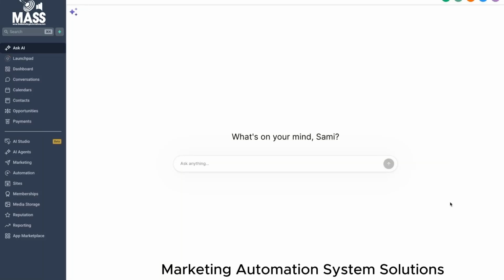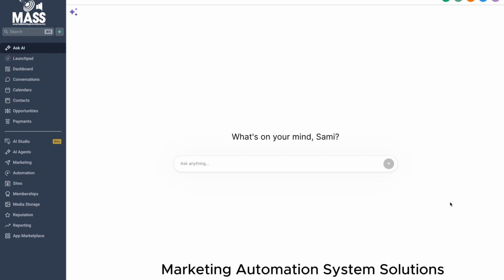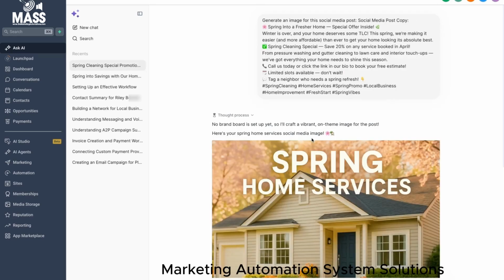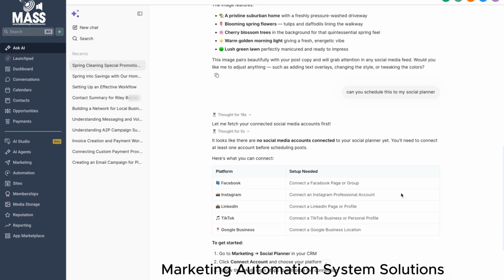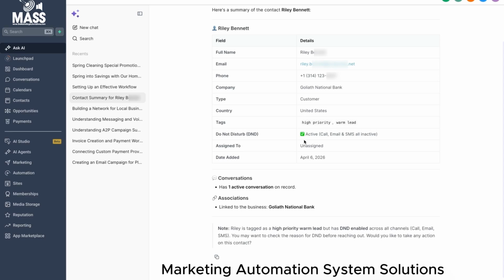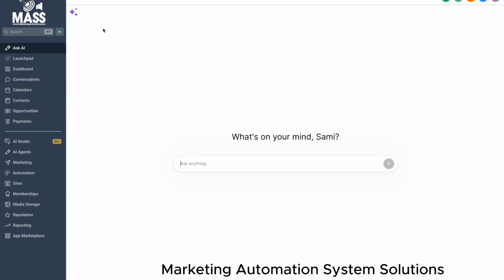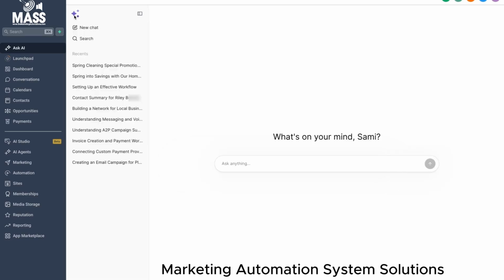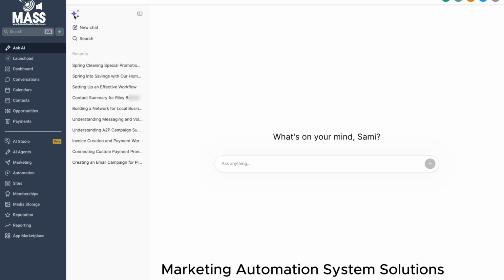MASS Platform Ask AI HowTo Training Marketing Automations System Solutions Artificial Intelligence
Welcome to Marketing Automation System Solutions (MASS)—the "Swiss-Army Knife" of marketing automation and business growth.

MASS Platform Ask AI How To Training  Marketing Automations System Solutions Artificial Intelligence

We empower businesses to stop the "manual grind", loosing leads due to missed calls or emails, wasting time juggling different business software and start scaling with a single, unified engine that replaces disconnected tech stacks and ensures they finally get off the 9-to-5 Hamster-Wheel.

Why MASS?
Most agencies and small businesses bleed profits on fragmented tools. We provide an ALL-IN-ONE "Business Marketing and Operating System" designed to help you:
• Reclaim Your Time: Automate repetitive tasks like lead follow-ups, appointment booking, and social media posting so you can focus on high-value strategy.
• Never Miss a Lead: Consolidate every conversation—from SMS and Email to Facebook and Instagram DMs—into one Unified Inbox.
• Scale Without New Headcount: Use AI-driven lead scoring and automated workflows to let a two-person team perform like a ten-person team.
• Maximize ROI: Consolidate your software and online tools costs and increase sales productivity by up to 25% to 45% of more through streamlined, data-driven systems.

From high-converting sales funnels to lead captures programs, from automated reputation management to social media scheduling and posting on autopilot, from All-in-One customer relations management software to automated email and SMS (text) follow-up sequences, we provide the tools you need to operate, scale, and win.

Including the most cutting-edge systems management dashboard with a mind-blowing amount of status and update reports so you can track you company’s progress at any time.

• Primary Office - USA:
Englewood, Florida
• Regional Office - USVI:
St Thomas, Virgin Islands

Looking forward to being of service…